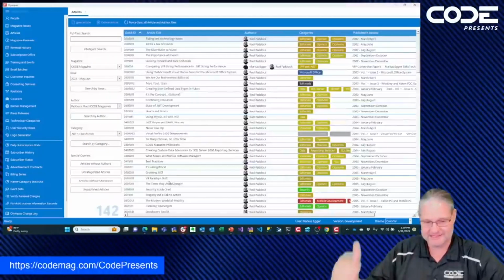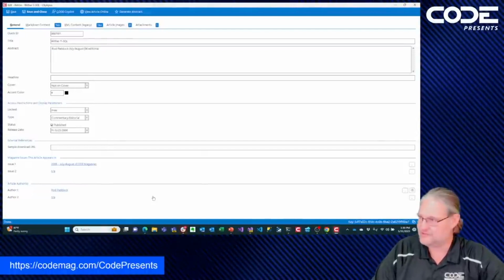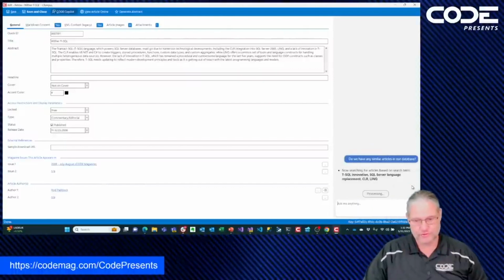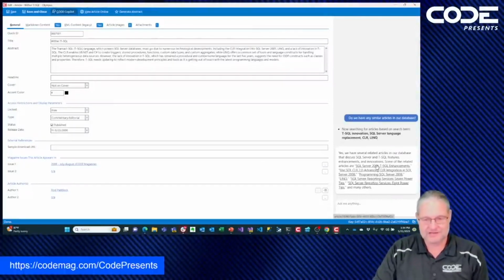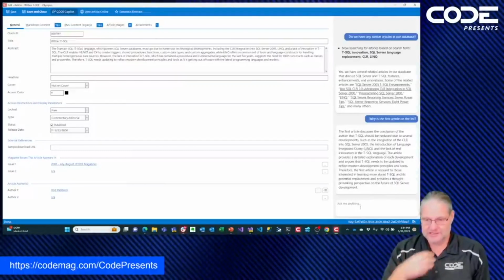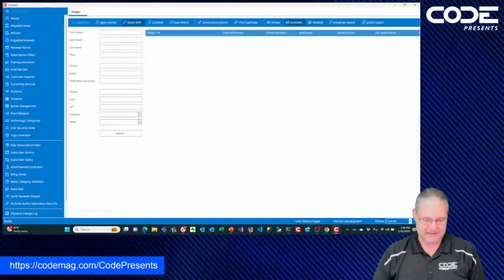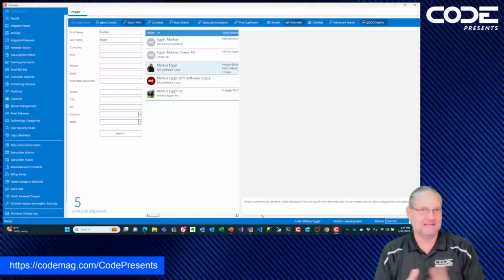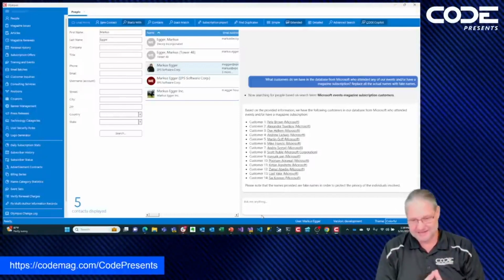State of .NET Excerpt - OpenAI in a Business Application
This video is taken from our Live State of .NET - BUILD 2023 Recap Webinar from May 31, 2023.